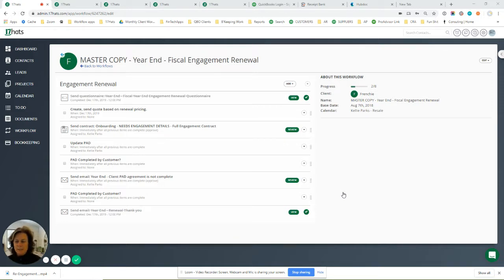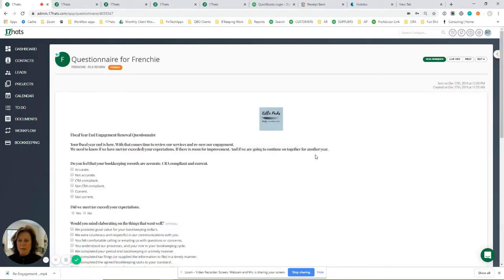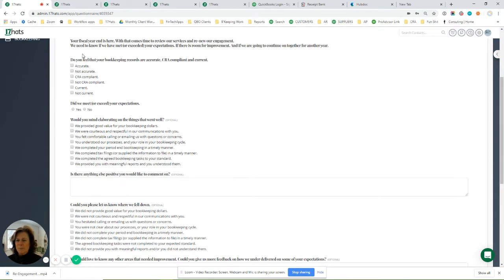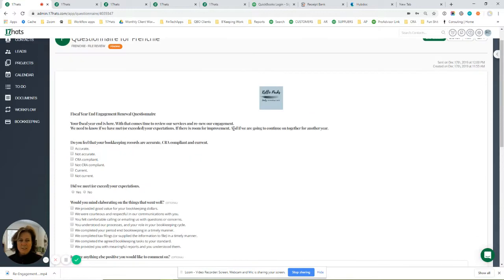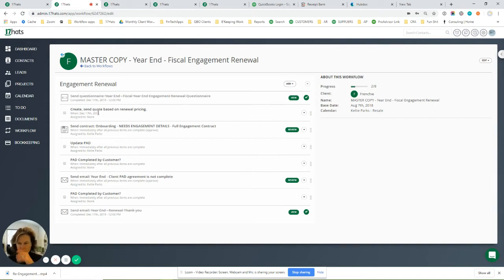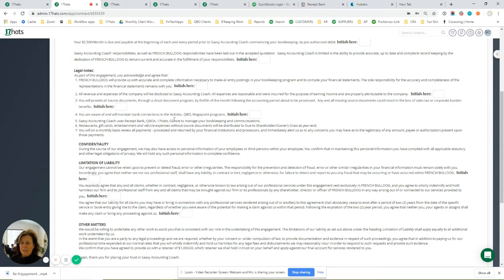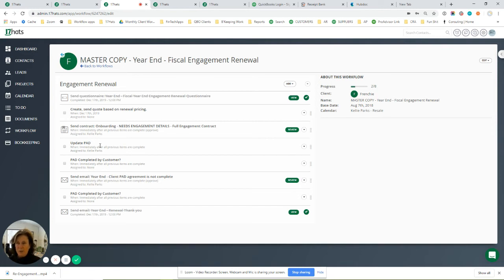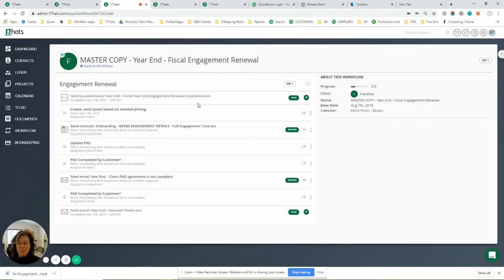Templates - Re Engagement Workflow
Set the expectations and re-engage client collaboration in a few short steps.
I'm a dork, Practice Ignition doesn't need a Zap for the PAD. I mention my PAD requiring a Zap but I meant 17hats to Plooto (which I hope is coming soon to Plooto!).

I sell my templates.

I also love helping firms vet their processes.